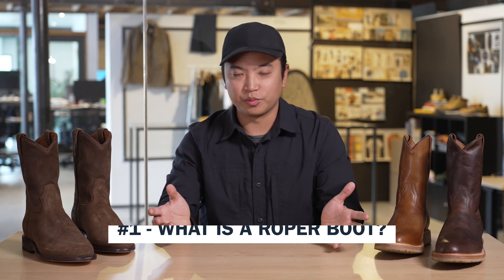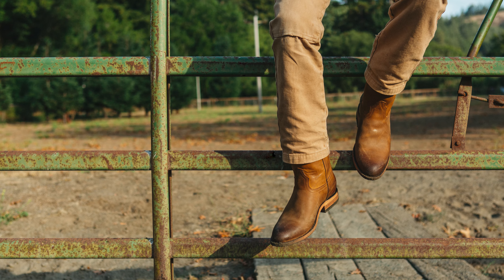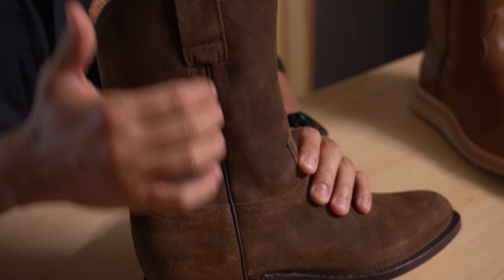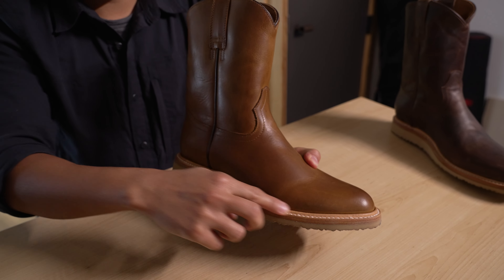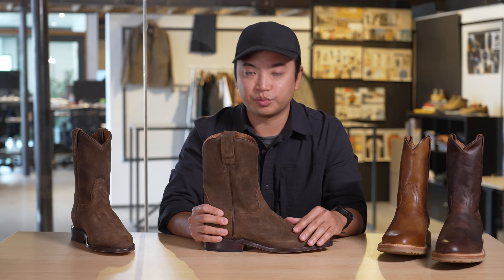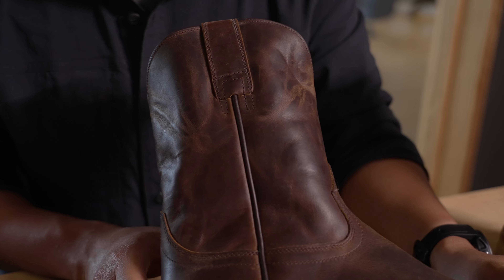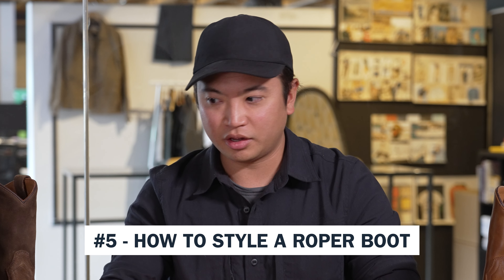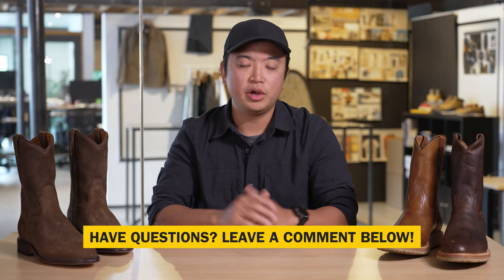This Should Be Your First Cowboy Boot| Rhodes Roper Boot| Huckberry Gear Lab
At Huckberry we call the Rhodes Roper Boot, "the perfect first cowboy boot." It hits that sweet spot between a cowboy boot and a dress boot. They are handcrafted in Leon, Mexico, and the perfect rugged addition to any outfit.

Tyde joins us in the gear lab to discuss the Roper Boot. He brings us through everything from construction to fit for this iconic silhouette.